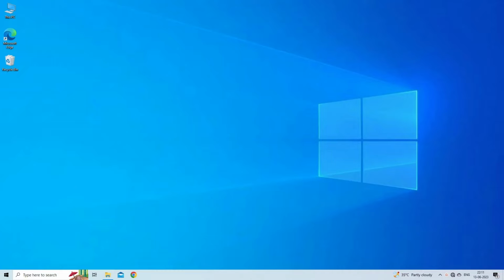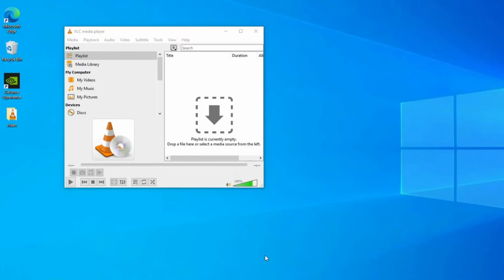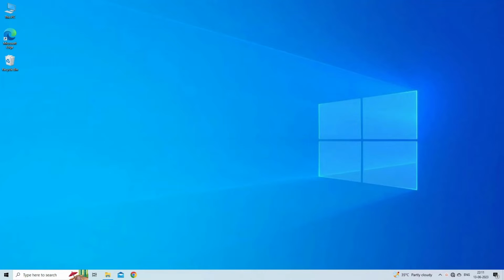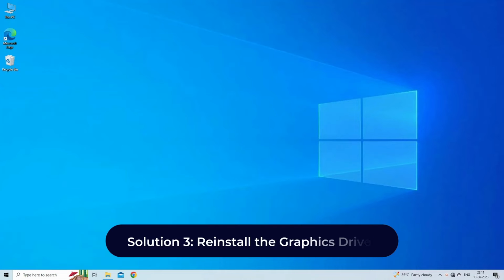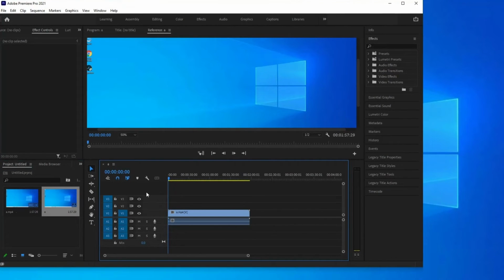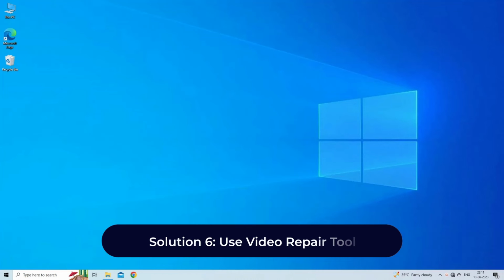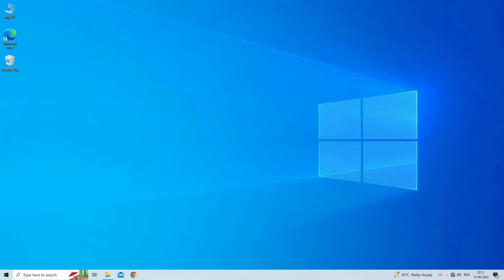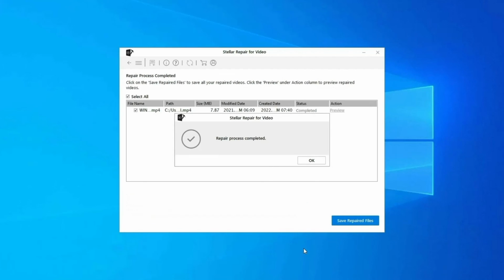How to Fix Premiere Pro Can't Import Video Only Audio? | Rescue Digital Media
Video Repair Tool is the best and top-rated software that can fix all kinds of corrupted, damaged, broken or inaccessible video files.

Watch this video and learn how to fix Premiere Pro can't import video only audio with 6 quick fixes...

Key moments in the video:

00:00 - Intro
00:27- Causes
00:36 - Solution 1: Check Video Format and Codec
01:26 - Solution 2: Clear Media Cache
02:02 - Solution 3: Reinstall the Graphics Driver
02:25 - Solution 4: Turn on Source Patching
02:52 - Solution 5: Check for Updates
03:17 - Solution 6: Use Video Repair Tool